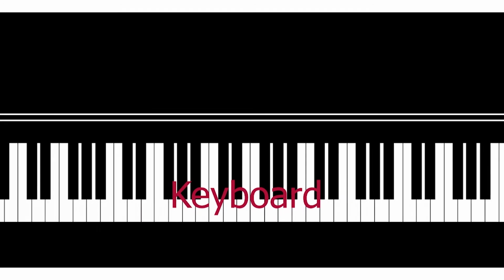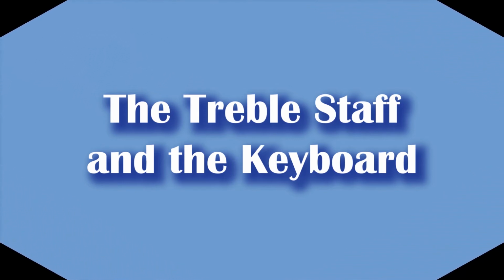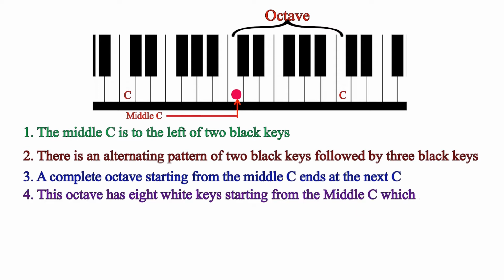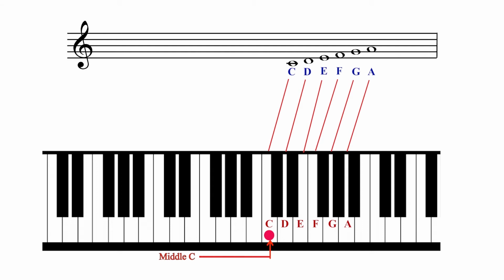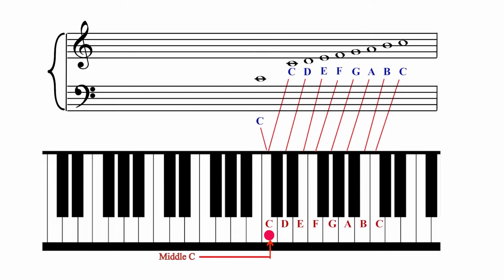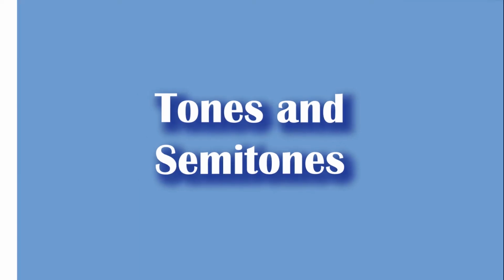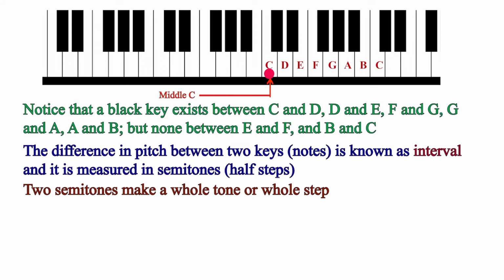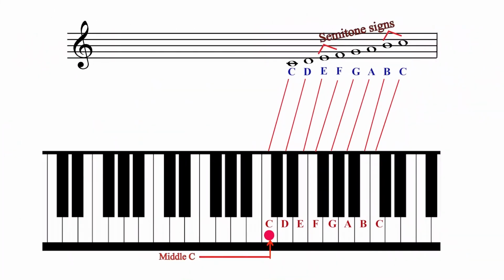Lesson 21 Understanding the Piano Keyboard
[Learn about the features of the Piano Keyboard in order to understand the relationships between the white and black keys and the musical staff